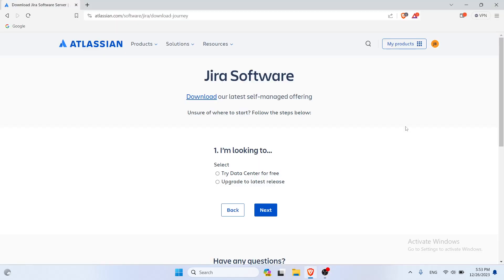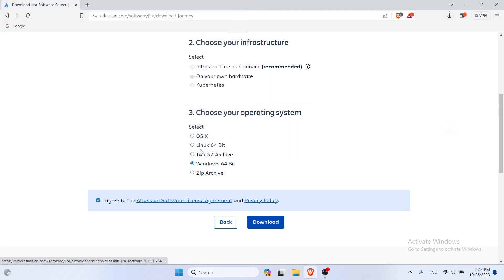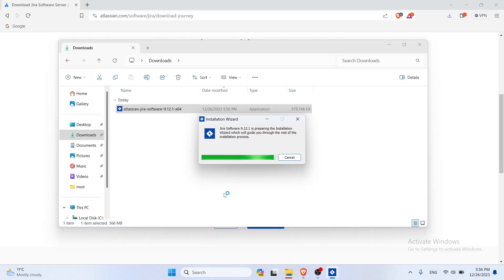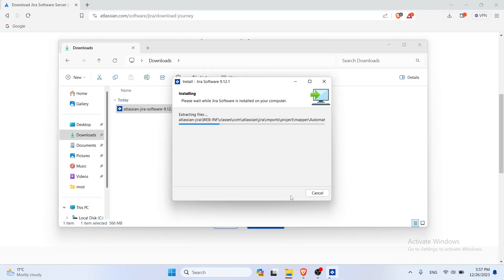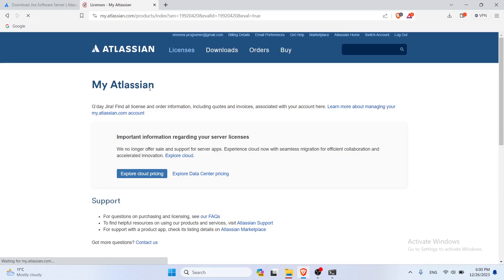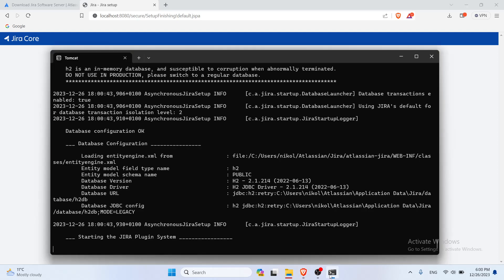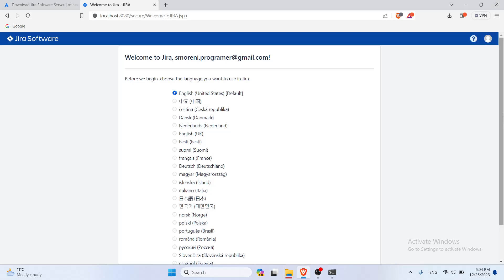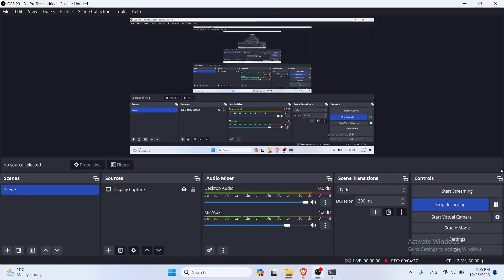How to install Jira on Windows 2024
Ready to harness the power of JIRA for your project management needs on Windows? Our comprehensive course provides you with a detailed walkthrough of the installation process, ensuring a smooth and hassle-free setup of JIRA on your Windows environment.

In this course, we cover everything you need to know to install JIRA on Windows, regardless of your level of expertise. From system requirements to configuration options, we guide you through each step, empowering you to set up JIRA efficiently and effectively.

Through practical demonstrations and expert tips, you'll learn how to prepare your Windows environment for JIRA installation, download and install the software, configure database settings, and perform post-installation checks to ensure everything is running smoothly.

Key topics covered in this course include:

Understanding system requirements for installing JIRA on Windows
Downloading the JIRA installation package and prerequisites
Installing and configuring JIRA on a Windows server or local machine
Configuring JIRA's application properties for optimal performance
Performing post-installation checks and troubleshooting common issues
Best practices for securing and maintaining your JIRA installation on Windows

By the end of this course, you'll have the knowledge and confidence to install JIRA on Windows like a pro, enabling you to leverage its powerful features for streamlined project management and collaboration.